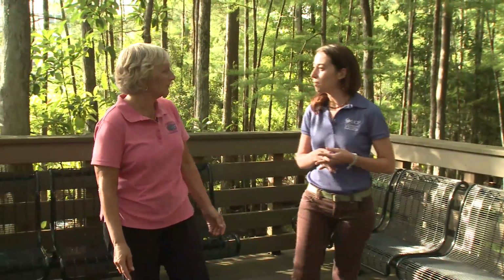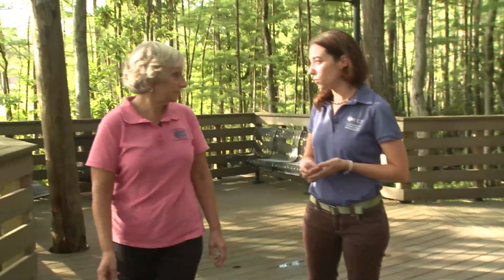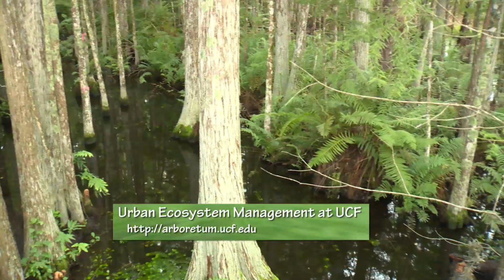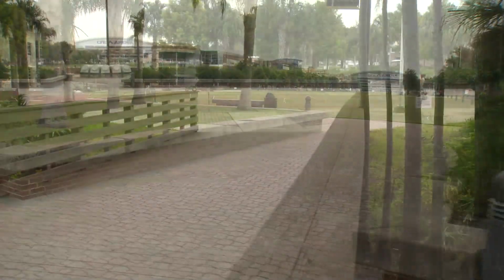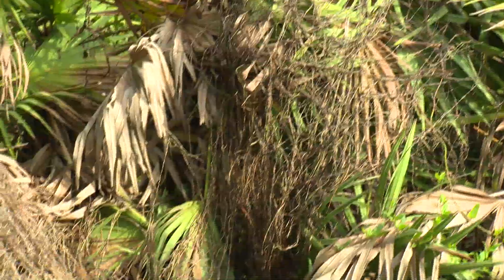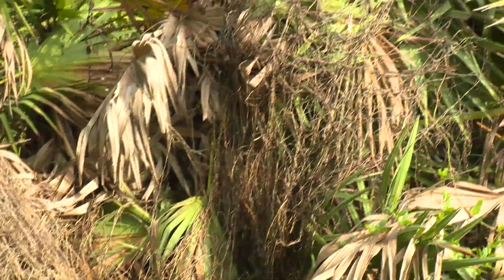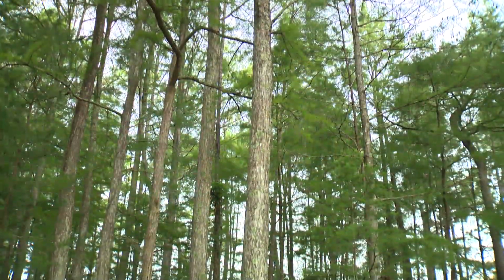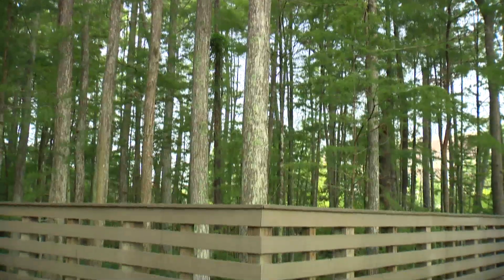Central Florida Gardening Urban Ecosystem Management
UCF's campus is covered with beautiful landscapes in an urban setting - See how they blend these natural elements with bustling university life.